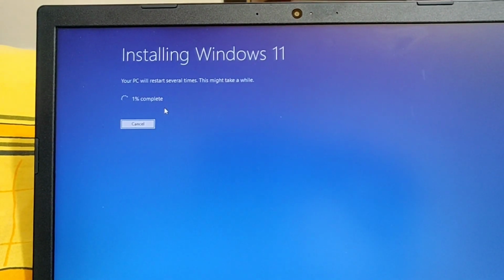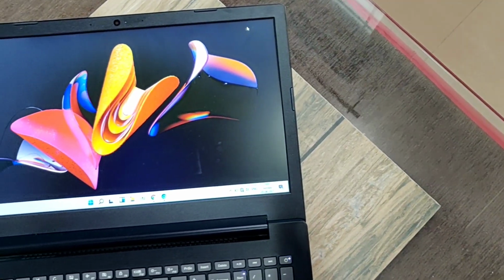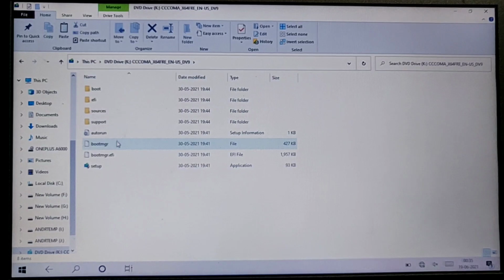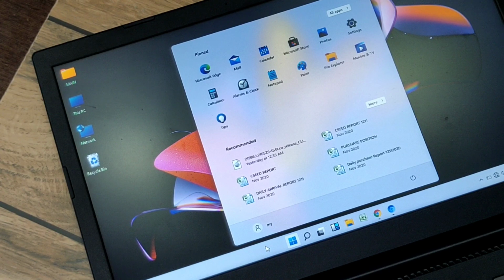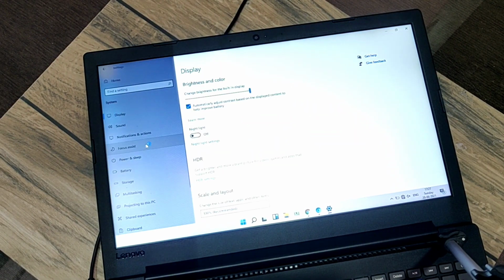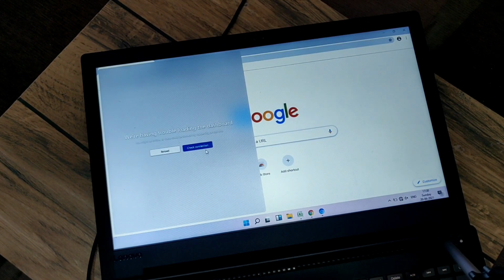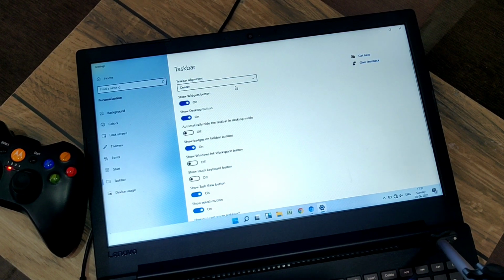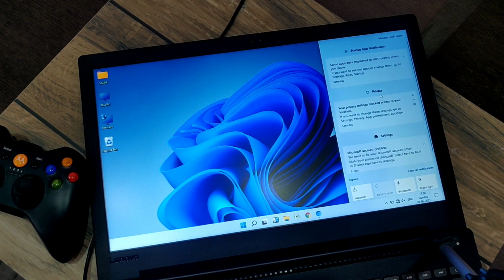OFFICIAL WINDOWS 11 INSTALLATION & PREVIEW!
This is the Installation and Preview video of the Windows 11.

Like/Follow us on other platforms too!!